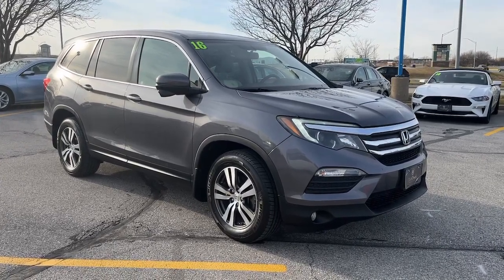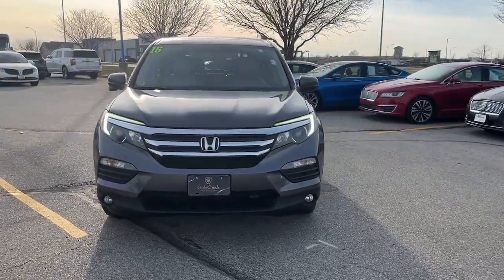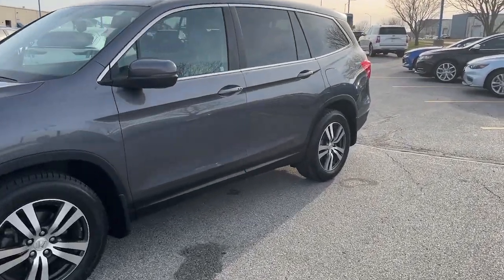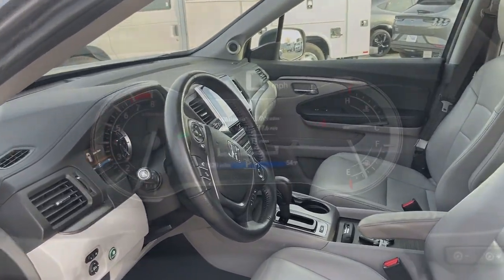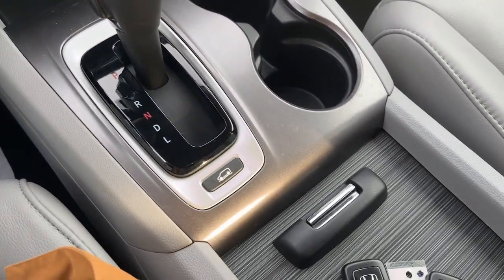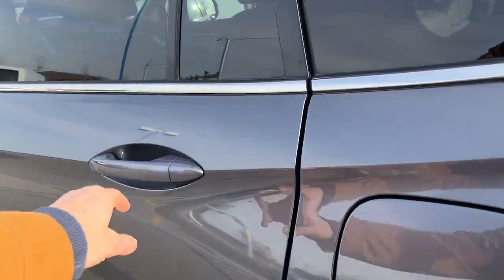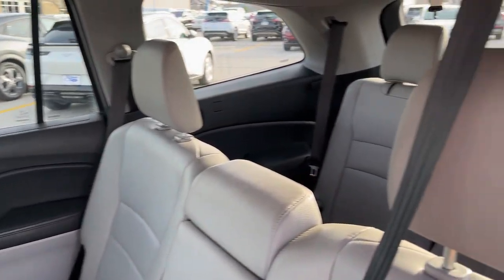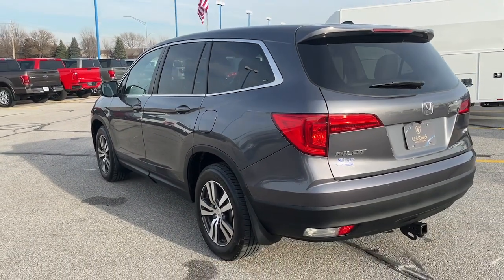2016 Honda Pilot EX-L IA Waukee, West Des Moines, Des Moines, Ankeny, Granger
Pre-Owned 2016 Honda Pilot EX-L available at Stivers Ford Lincoln located in 1450 E Hickman Rd, Waukee, IA, 50263. Servicing the Waukee, West Des Moines, Des Moines, Ankeny, Granger area.

Your next car could be the  2016  Honda Pilot.  Here's a Honda Pilot, the refined, spacious family SUV that keeps you safe, comfortable, and in command on every adventure. From all-weather and towing capability, to comfortable cruising, it's the ultimate family vehicle. These are just some of the great options this vehicle comes with: Moonroof, Keyless Entry, Satellite Radio, Power Passenger Seat, Heated Mirrors, Back-Up Camera, Power Liftgate, Fog Lamps, Dual Zone A/C, Electronic Stability Control. Enjoy the feeling of confidence you'll have on every road trip in this comfortable and capable Honda Pilot. Come in for a test drive today!

Additional Comments
2016 Honda Pilot EX-L\n\nReviews:\n  * The Pilots interior is versatile with roomy rear seats; no shortage of clever storage solutions; ride is smooth and compliant in most conditions; better fuel economy than rivals; all-wheel-drive system handles poor weather with ease; high-tech safety features are available on most trims. Source: Edmunds\nStivers Ford Lincoln prides ourselves on giving more value for less. Have piece of mind knowing that all our vehicles have undergone extensive reconditioning and have been inspected by our top certified mechanics. With our award winning Sales and Service departments you are covered from all aspects.